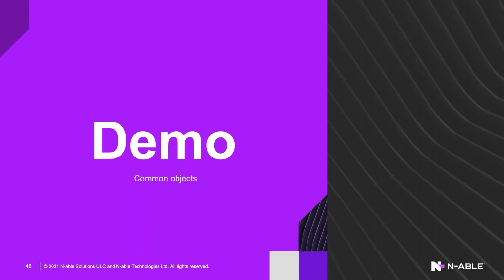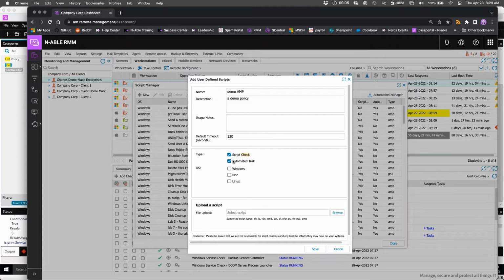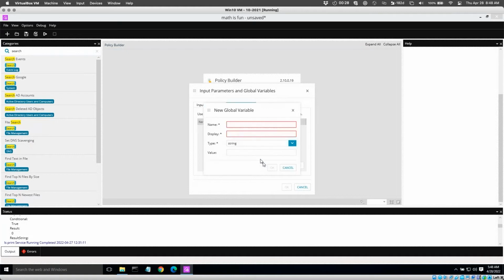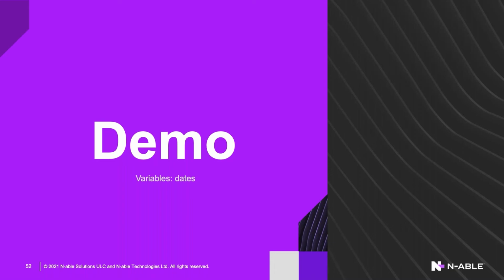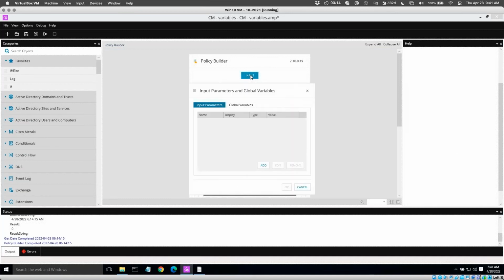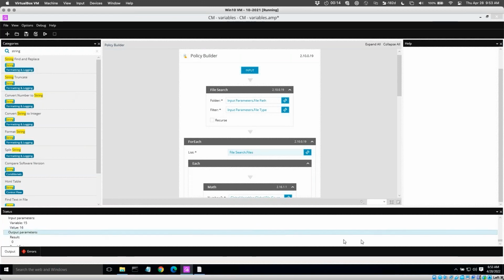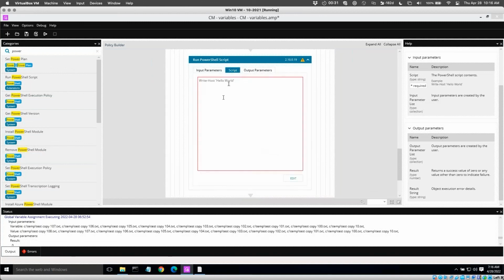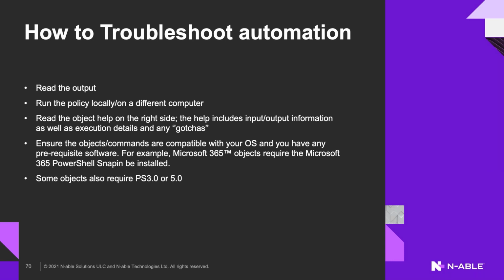N-sight RMM General Automation Boot Camp - Day 2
Automation can help you improve efficiency, take on new customers more easily, and keep more of what you earn. This online interactive lab and training will help you:

✔ Discover what leading MSPs automate
✔ Implement your own scripts during the training
✔ Pinpoint opportunities to apply automation in your MSP business
✔ Find out how to use Automation Manager to create scripts in minutes instead of hours
✔ Learn how to troubleshoot your own automation challenges
✔ Join the wider N-able automation community

0:00 Introduction to Automation Manager
03:57 Automation in RMM
07:02 Creating your first automation policy
15:56 Variables: Numbers
27:53 Variables: Dates
37:00 Input Variables
50:54 Using your own Scripts
58:28 Best Practices for Automation